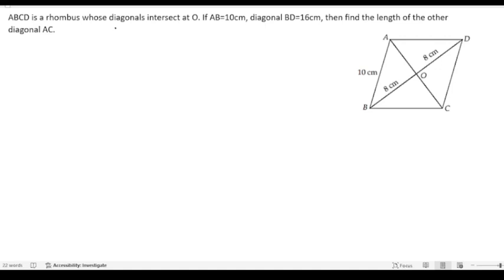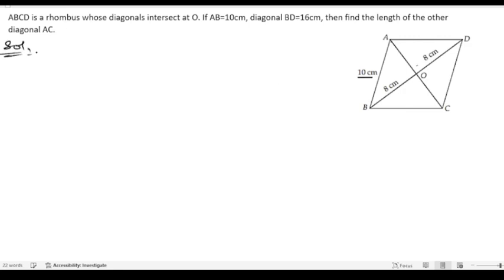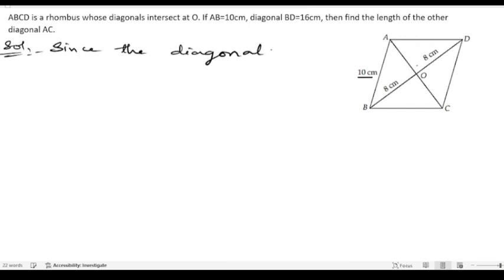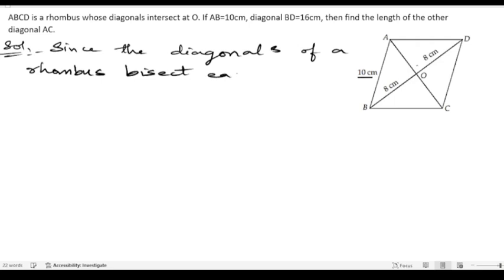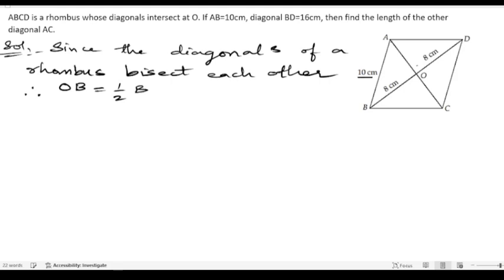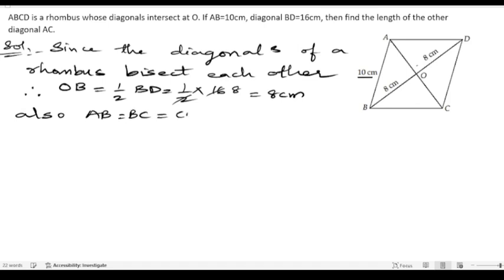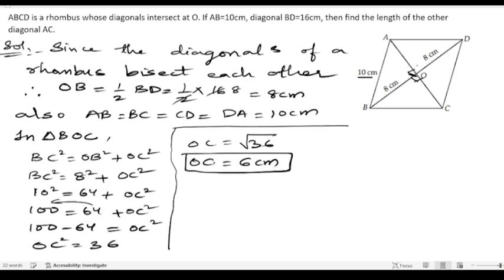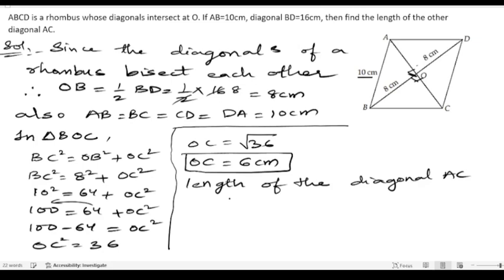ABCD is a rhombus whose diagonals intersect at O. If AB=10cm, diagonal BD=16cm, then find the length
ABCD is a rhombus whose diagonals intersect at O. If AB=10cm, diagonal BD=16cm, then find the length of the other diagonal AC.